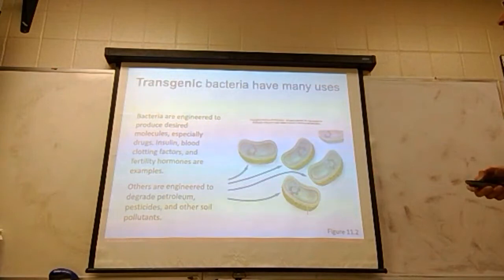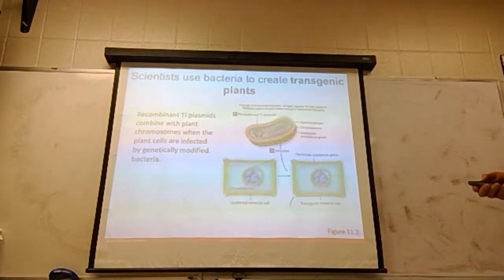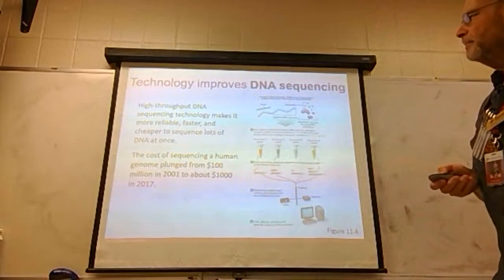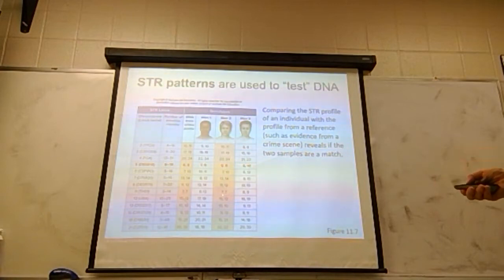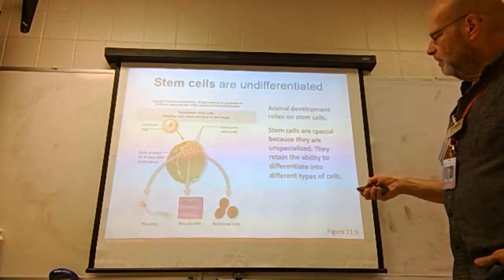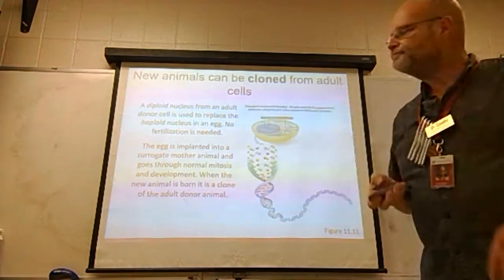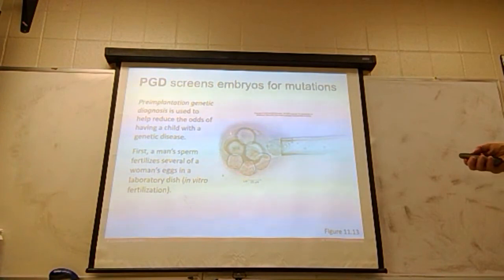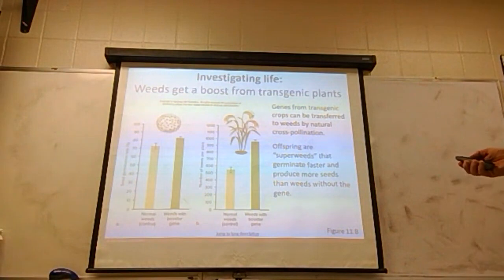BIOL 1302 Chapter 11